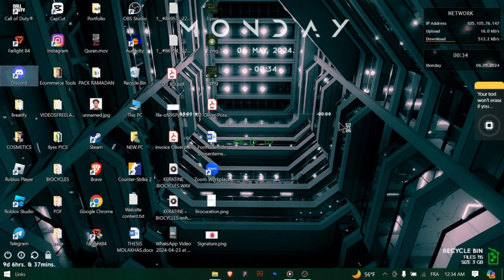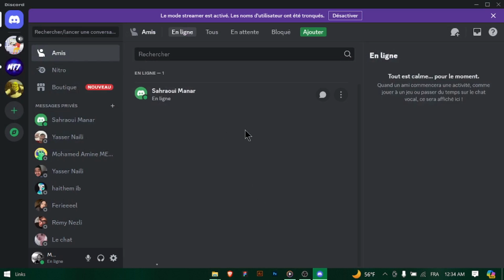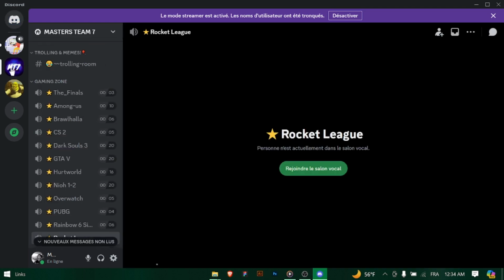How to Send Voice Messages on Discord PC (2025)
In this tutorial video, we'll guide you through the process of sending voice messages on Discord. While this feature is not currently native to Discord, the introduction of Vencord empowers us to utilize this exciting functionality.